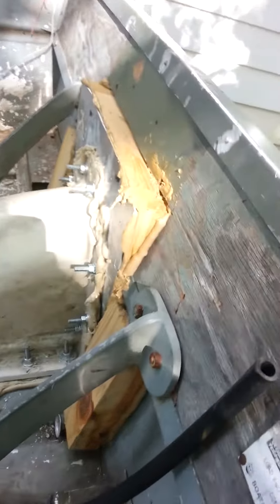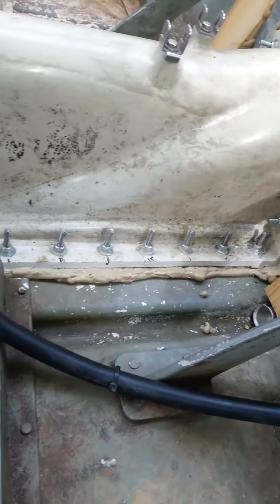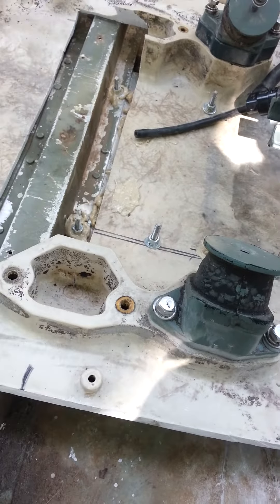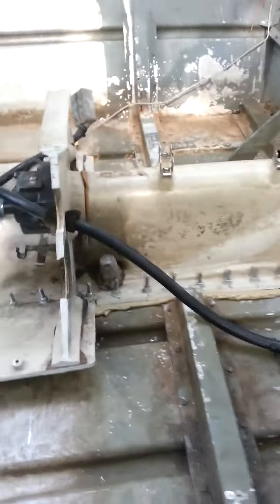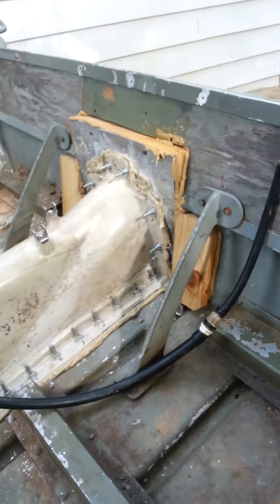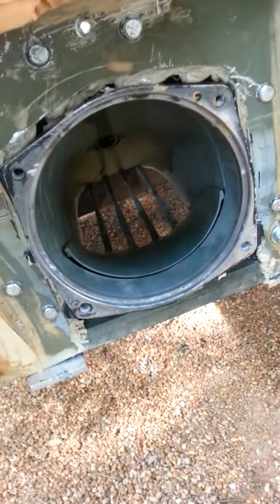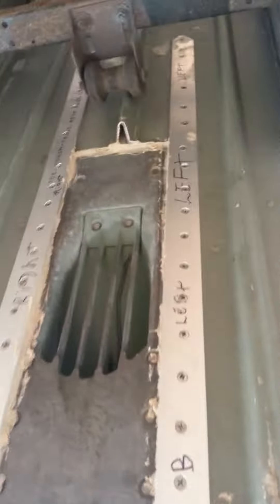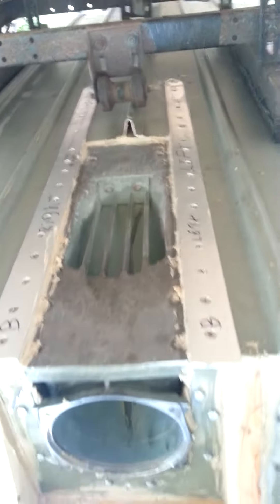Jet Jon Waveraider 1100